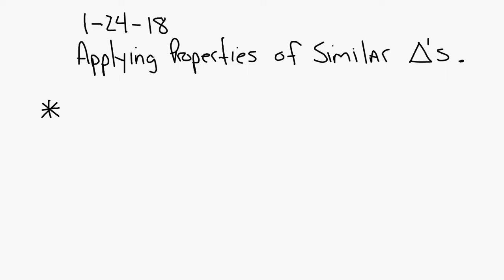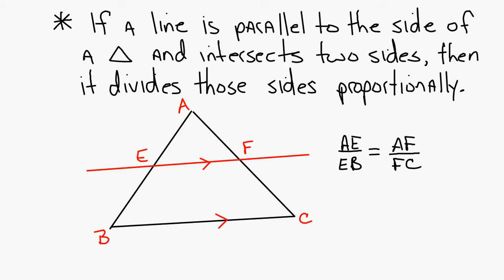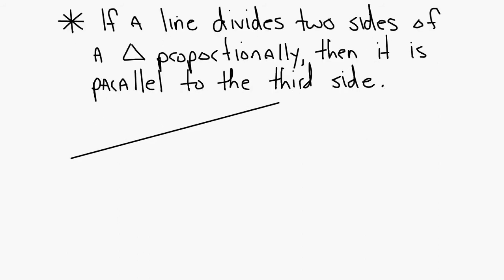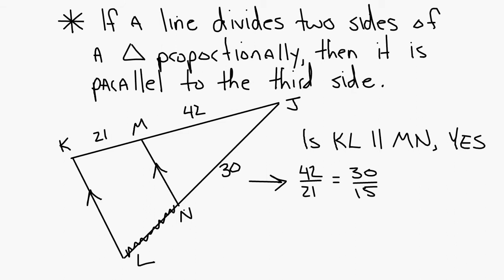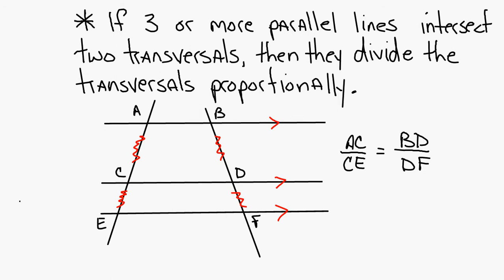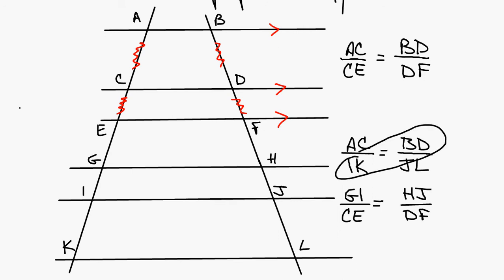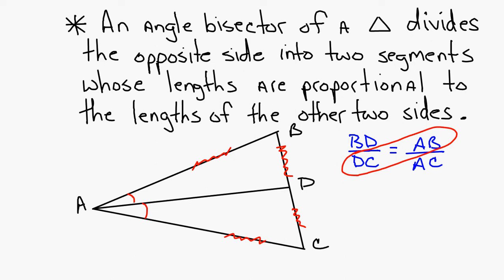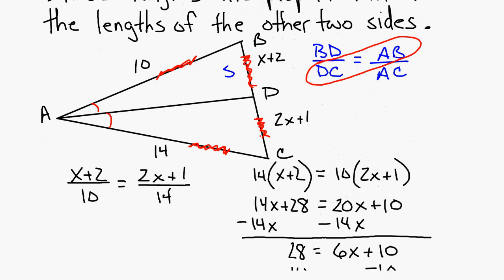Geo 01 24 18